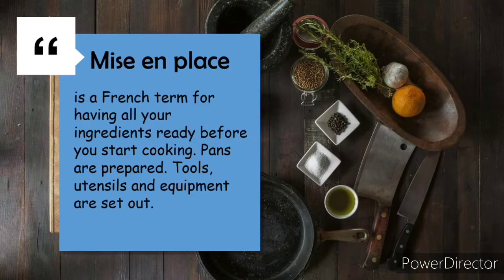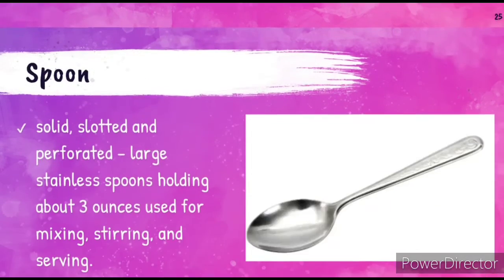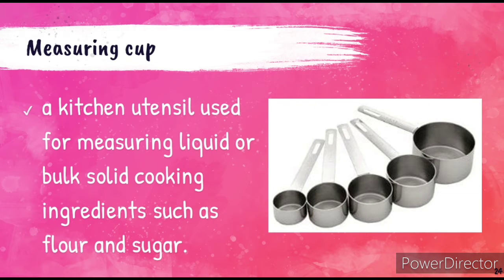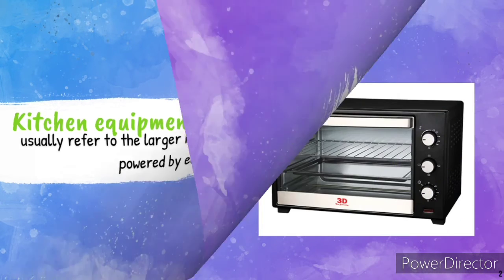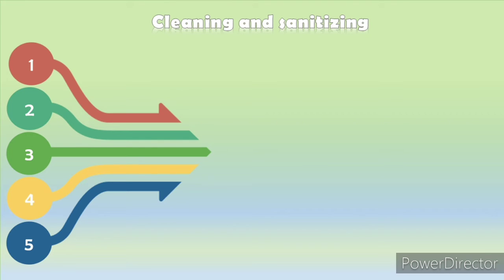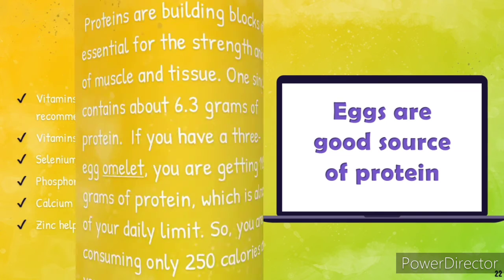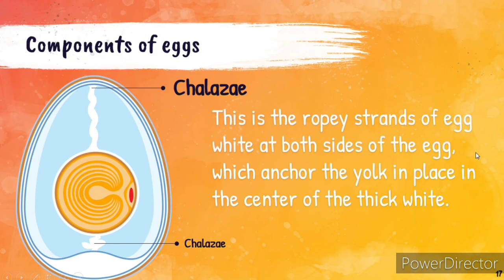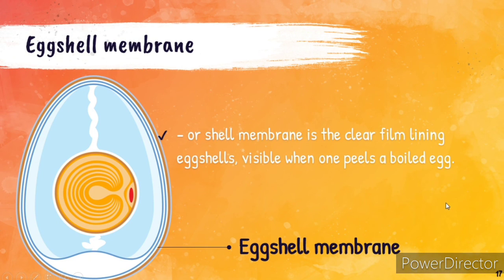TLE10 LESSON 1 maam anji